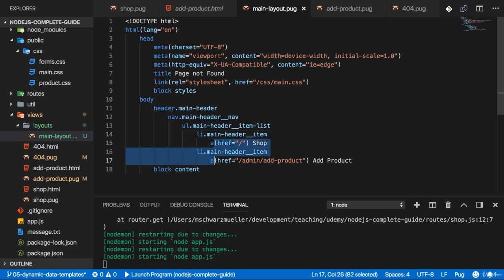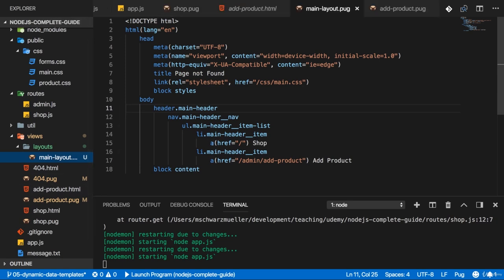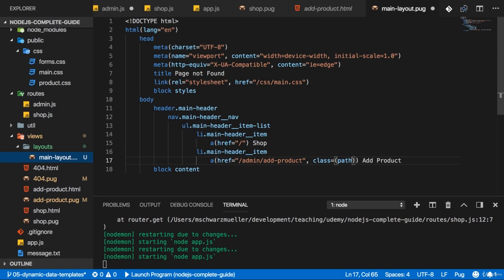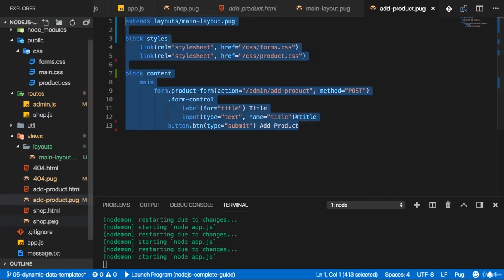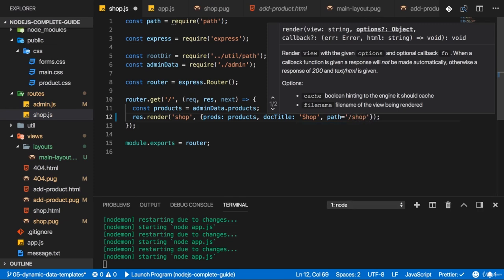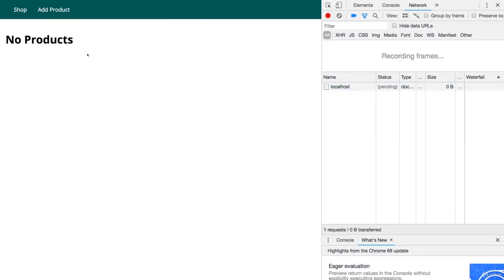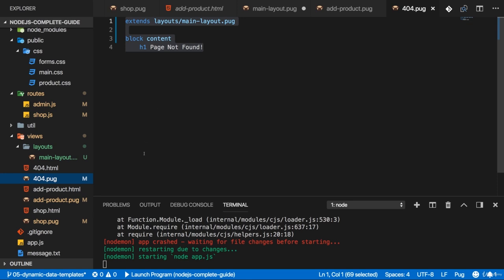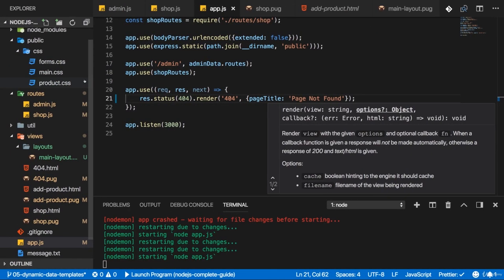009 Finishing the Pug Template